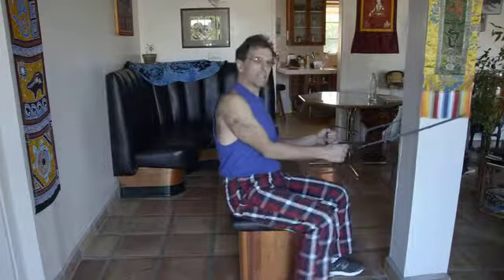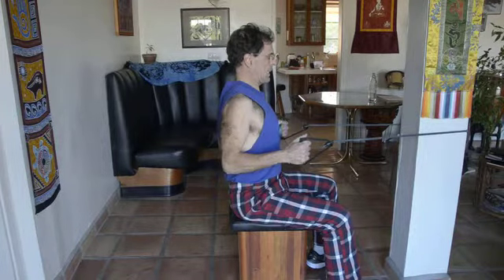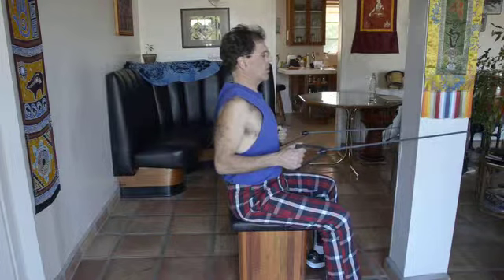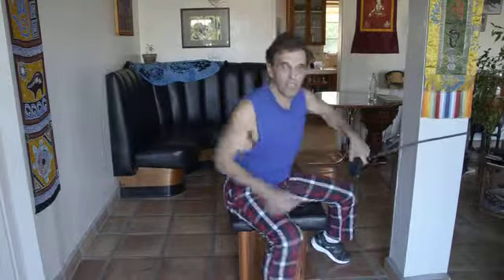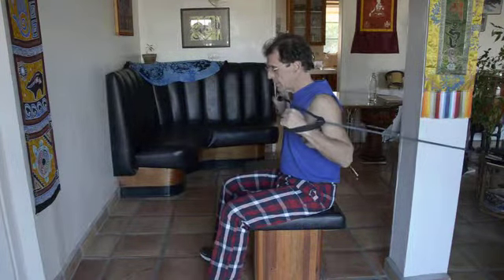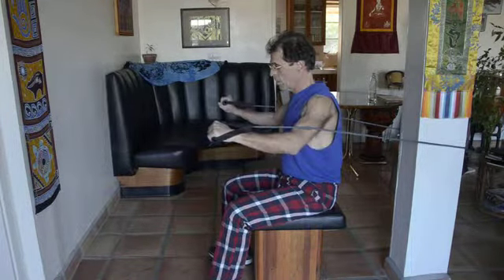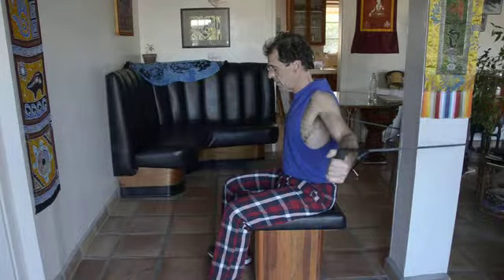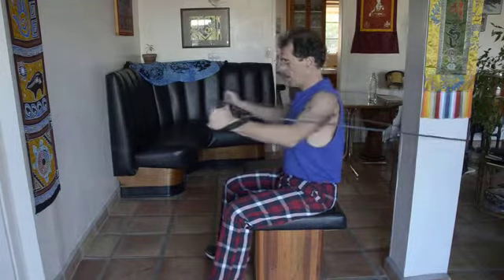VIM Resistance Training, Part 3: Rows & Presses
In this video, Dr. Victor Shamas shows you how to do seated rows and bench press using a resistance band. This is part of the resistance training component of the VIM (Victor's Inflammation Mend) program, which is designed to reduce inflammation, minimize or eliminate chronic joint pain, lower the risk of chronic illness, increase vitality, and promote significant weight loss.